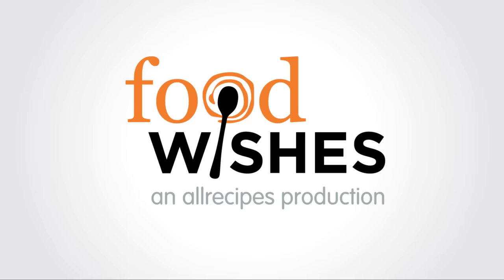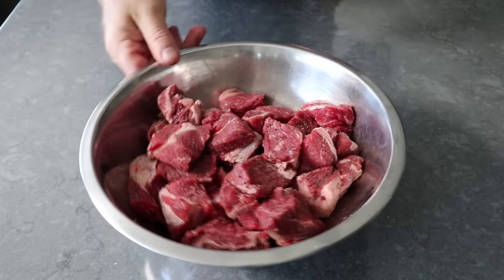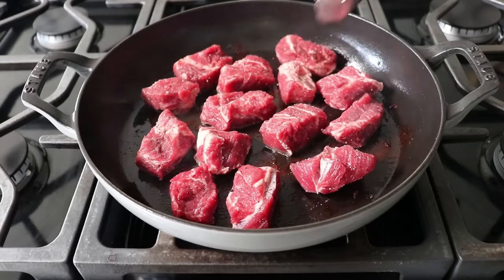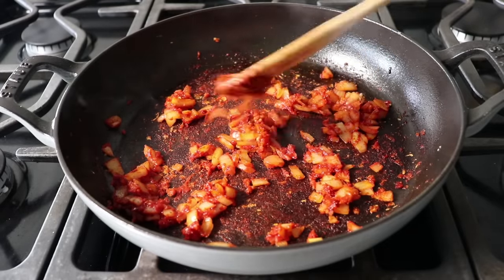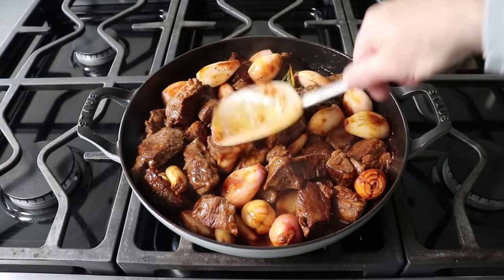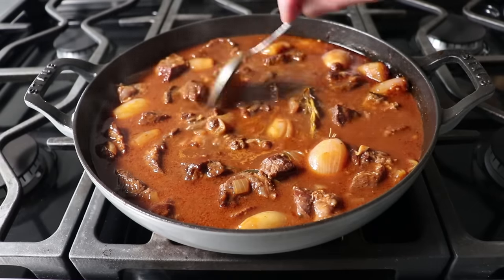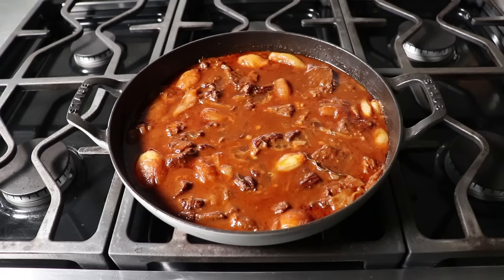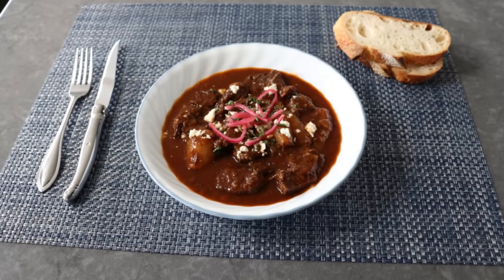Greek-Style Beef Stew - How to Make an Amazing "Stifado" - Food Wishes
This simple and satisfying dish is truly phenomenal, and might be the best beef stew you’ve never had. This is “old world” comfort food at its finest, and I really do hope you give it a try soon. Enjoy!

To become a Member of Food Wishes, and read Chef John’s in-depth article about Greek-Style Beef Stew, follow this